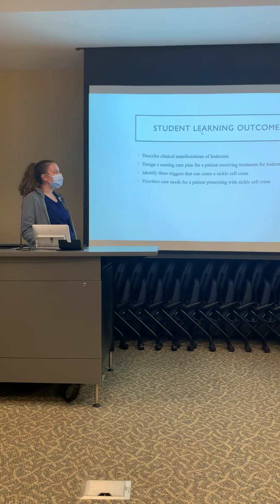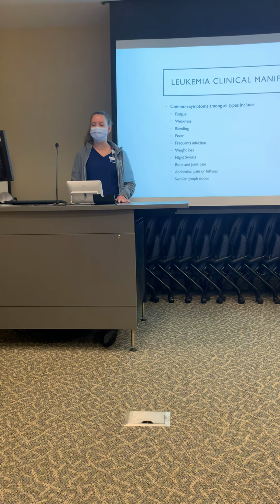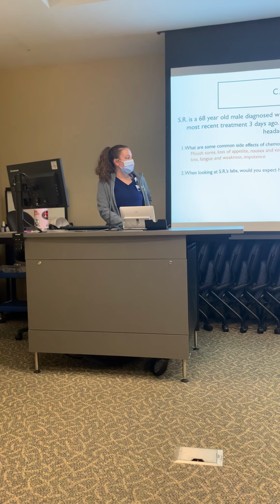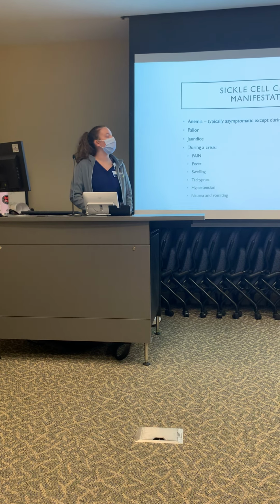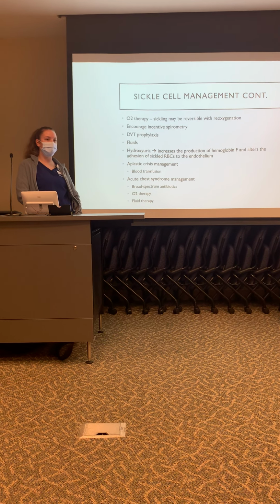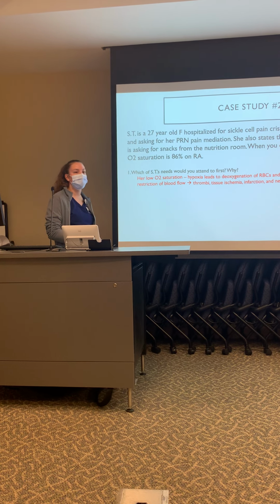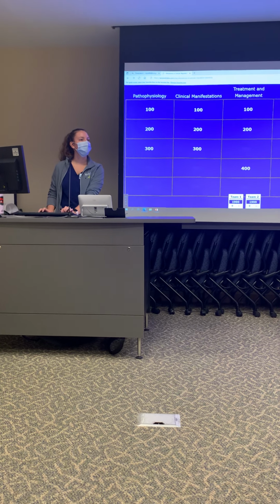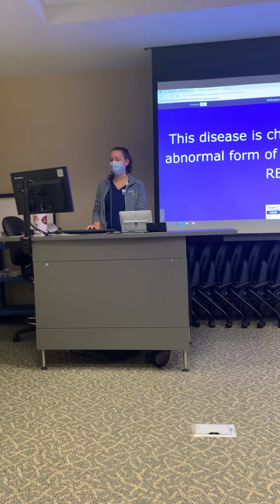M. Steffens Teaching Presentation